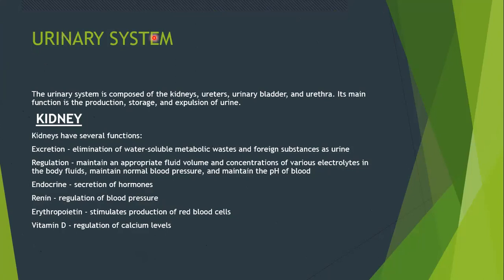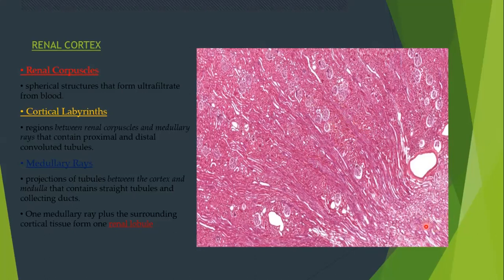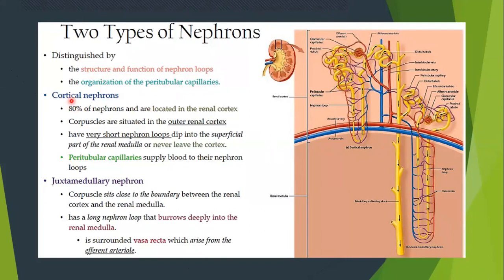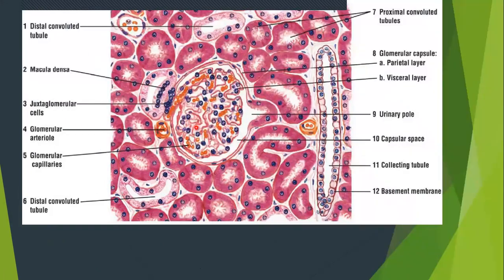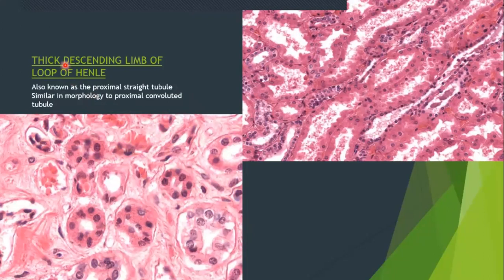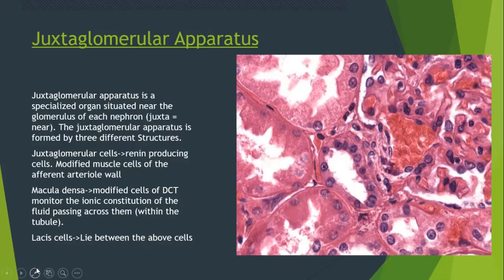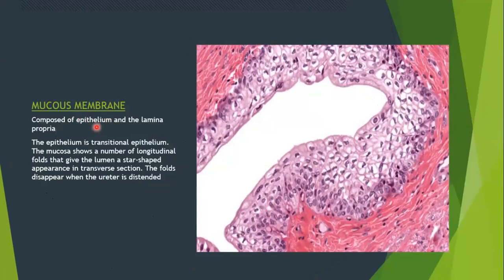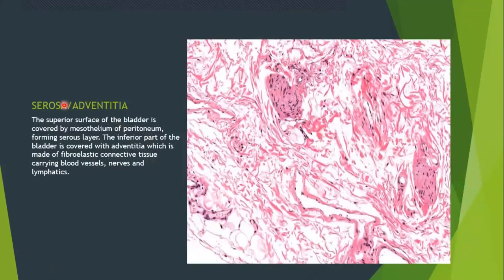HISTOLOGY OF URINARY SYSTEM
HISTOLOGY OF KIDNEYS
HISTOLOGY OF URETERS
HISTOLOGY OF URINARY BLADDER